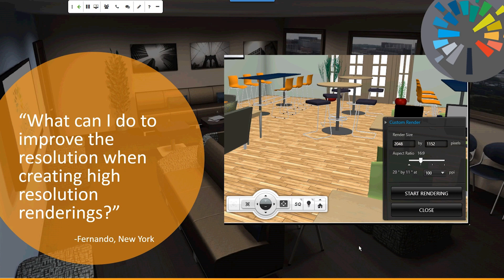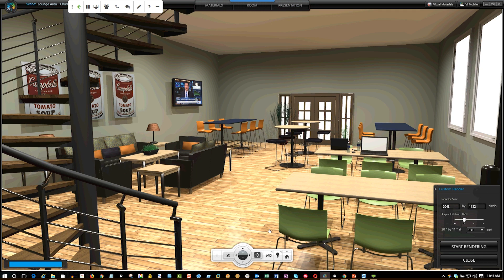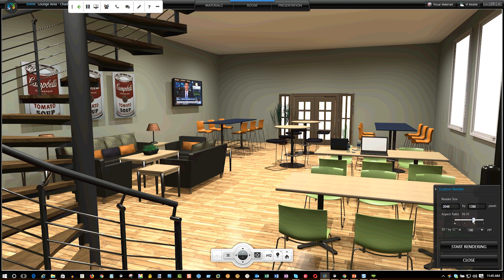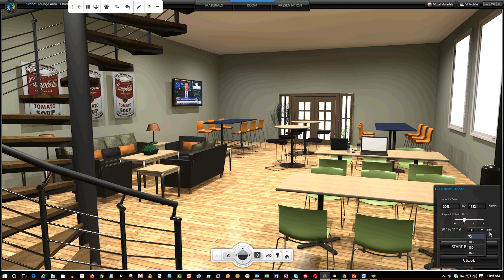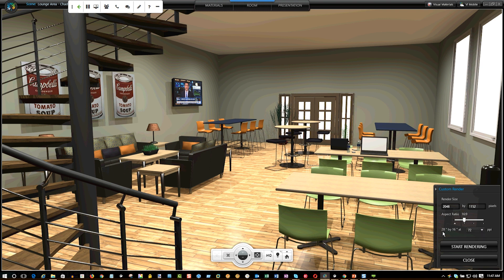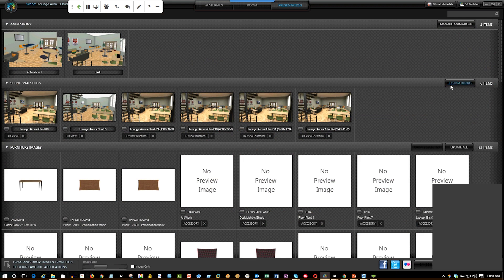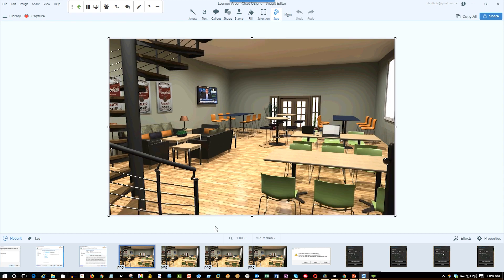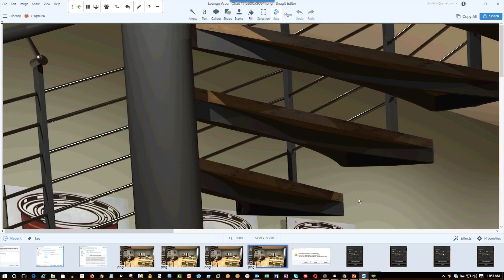2020 Visual Impression Tip: How to Improve Rendering Resolution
In this video, learn how you can create your 2020 Visual Impression renderings in high resolution, which is perfect for large screen viewing or print format.

With the combination of 2020 Cap or 2020 Giza, 2020 Worksheet and 2020 Visual Impression, you can design, specify and visualize office interiors and spaces in one seamless workflow!